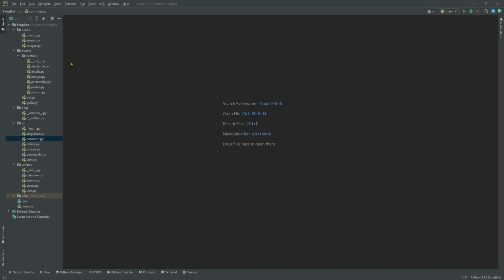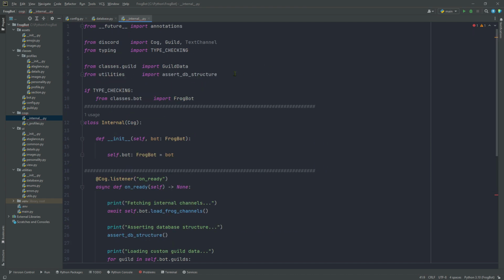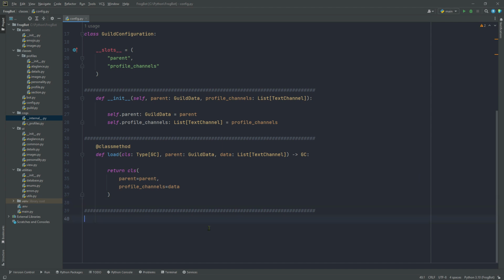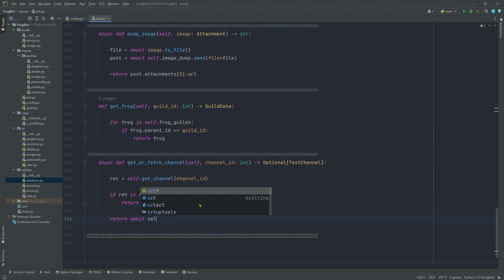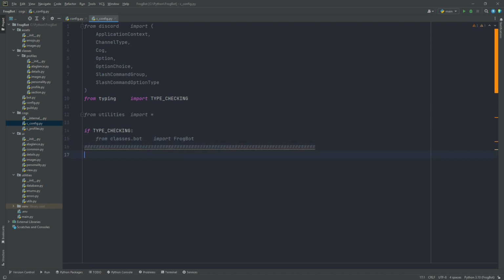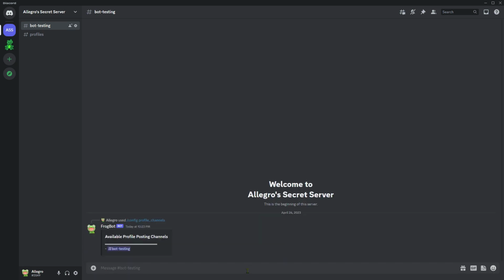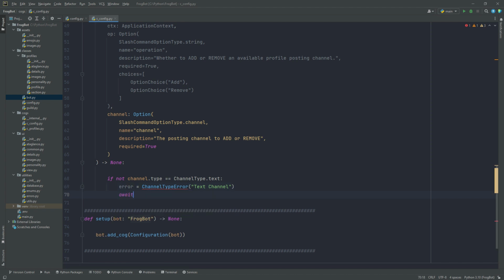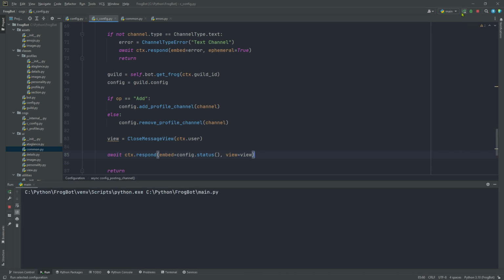Desktop Application-Style Discord Bot in Python - Part 17 Guild Configuration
This is Part 17 - Guild Configuration